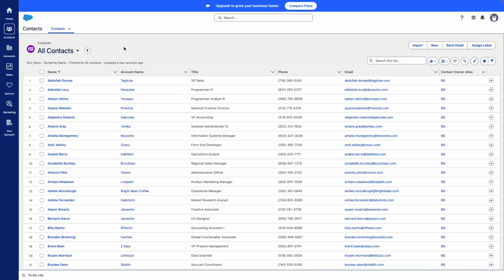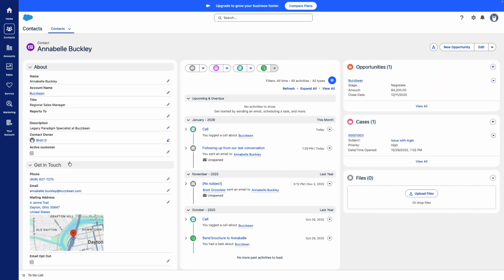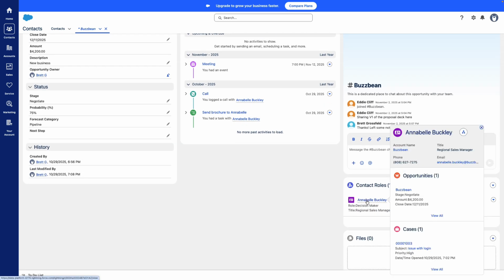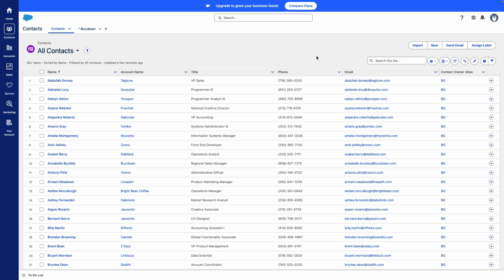CRM Free Suite: Contacts | Salesforce Basics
The contact record is the heart of your CRM—it represents the "who" behind every business interaction and stakeholder relationship. In this tutorial, learn how to use Contact records in the Salesforce Free Suite to centralize your communication and build a 360-degree view of your customers.

We explore how to manage essential details like names and addresses while using the contact record as a central hub for logging emails, calls, and meetings. You will also learn how contacts link to Accounts, Opportunities, and Service Cases to keep your data organized. Whether you are adding people manually or preparing for a bulk import, this video provides the foundation for your Salesforce journey.

*What You'll Learn in This Salesforce Basics Tutorial:*
• Contact Fundamentals: Understanding the role of the Contact record as your interaction hub.
• Data Centralization: Tracking communication history, including emails, calls, and meetings.
• Record Associations: Linking contacts to Accounts (organizations) and sales opportunities.
• Relationship Mapping: Creating a 360-degree view of customer interactions.
• Data Entry Methods: Overview of manual entry versus importing from spreadsheets.

*TIMESTAMPS*
0:00 – Introduction to Salesforce Records
0:10 – What is a Contact Record?
0:24 – Using Contacts as an Interaction Hub
0:32 – Connecting Contacts to Accounts & Opportunities
0:54 – How to Add Contacts to Salesforce
1:04 – Next Steps for Building Your CRM